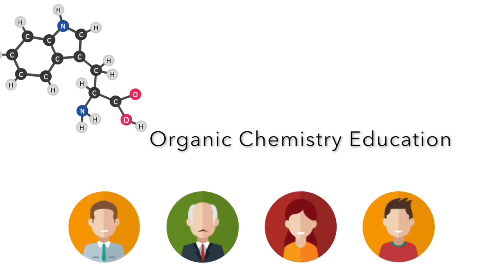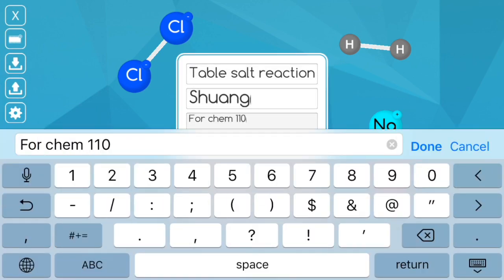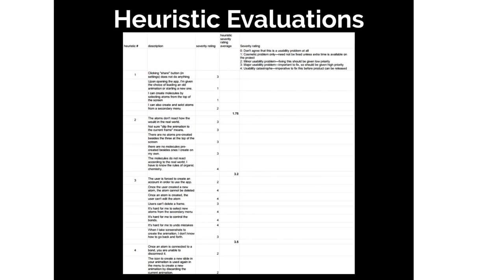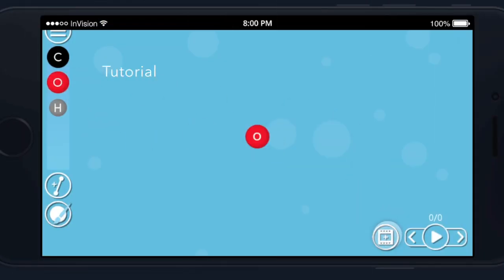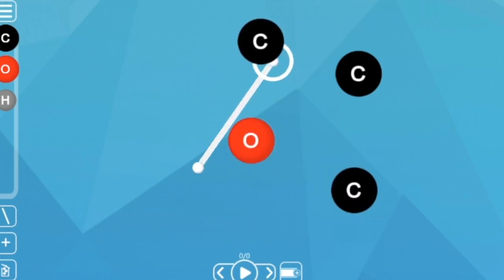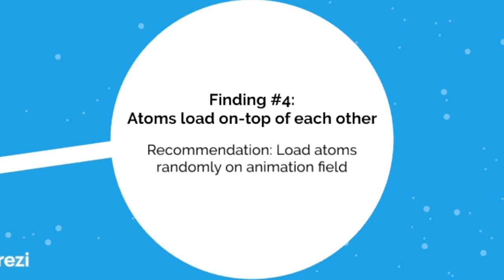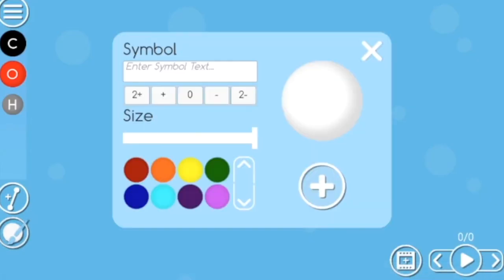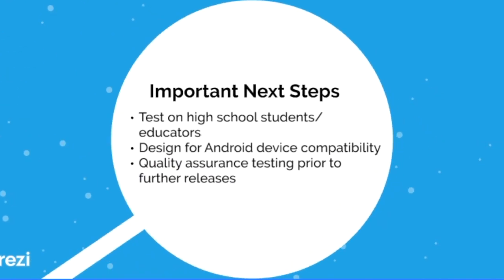622 final video (Group 12) - Alchemie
This video summarized our semester-long study on the Alchemie Animator app.